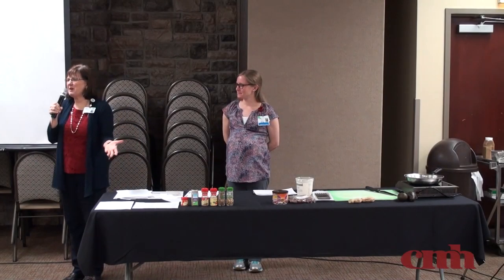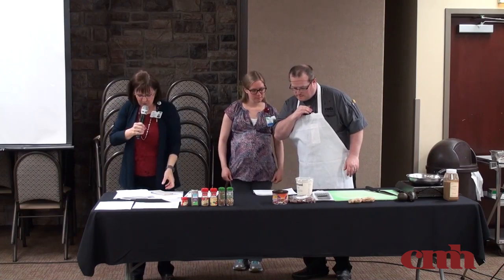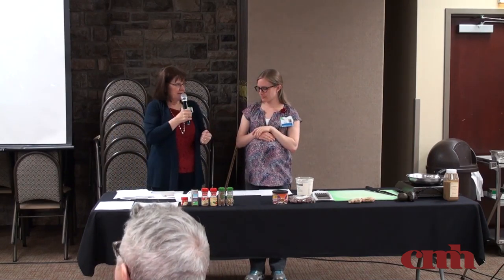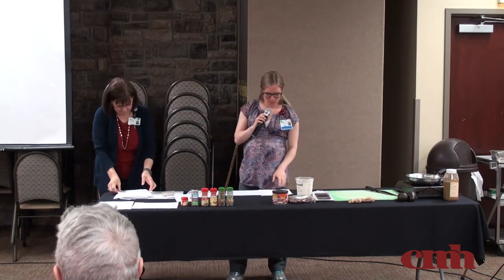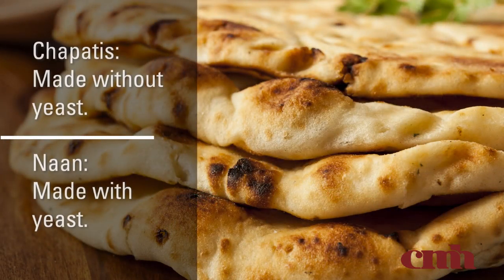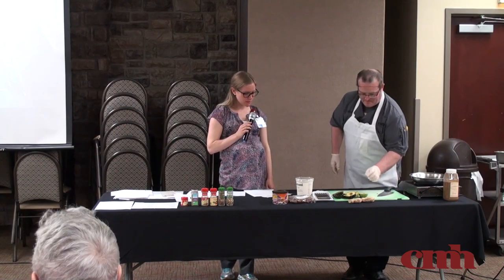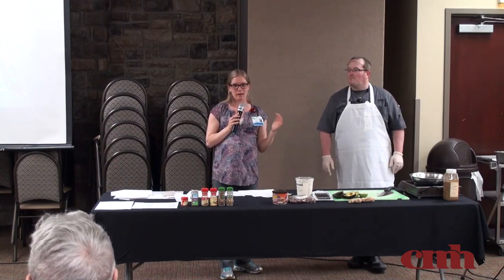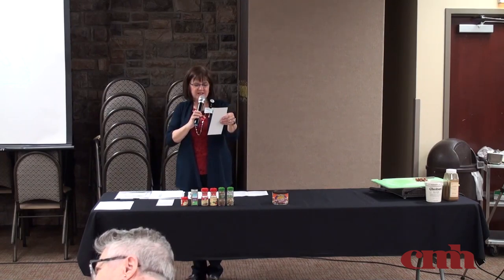April 2019 CMH Healthy Balance Cooking Class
Topic: Indian Cuisine

Welcome to the CMH "Healthy Balance" Cooking Class! This free class is held the 2nd Monday of every month from 5 - 6 p.m. in CMH Community Rooms, 1500 N. Oakland, Bolivar.

Taught by a Registered Dietitian, the class focuses on healthier eating habits. Participants will receive nutrition information and tips, recipe packets with nutrition analysis, samples of food prepared and a chance to win a door prize.